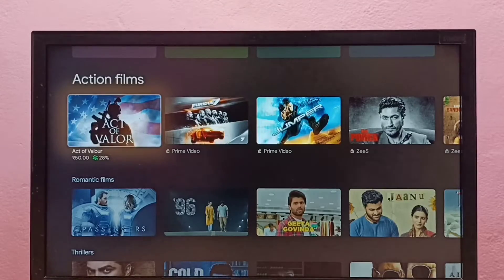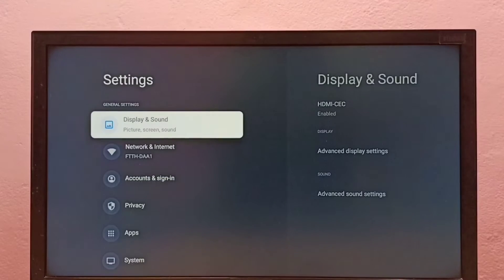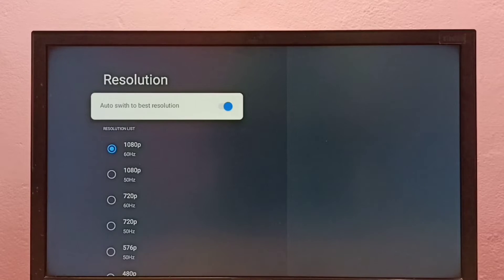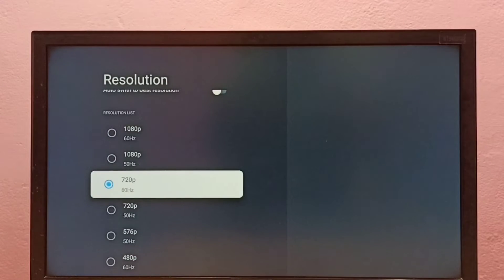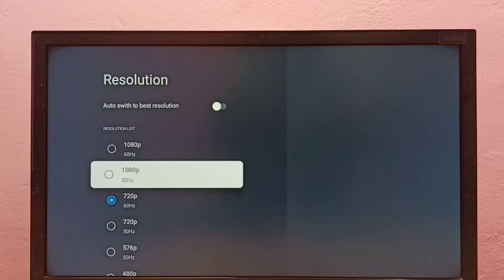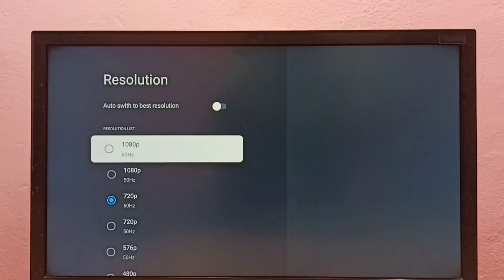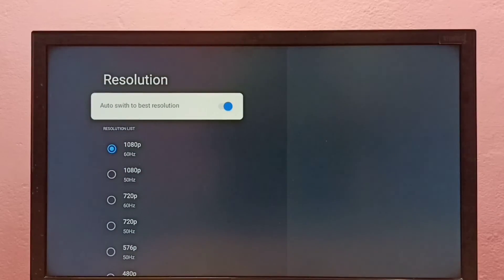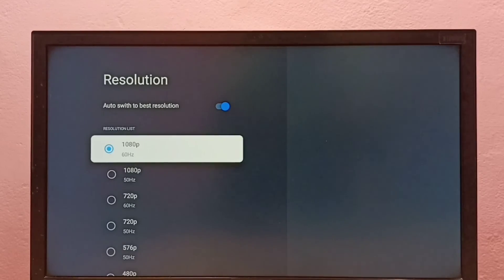How to Change Screen Resolution HD, FULL HD, 4K on COOCAA TV | Google TV Android TV | Smart TV